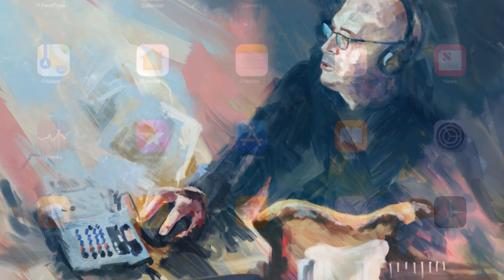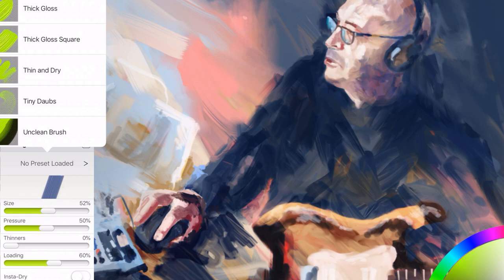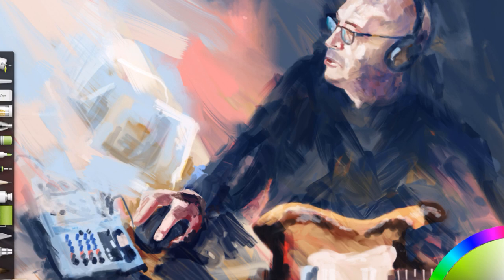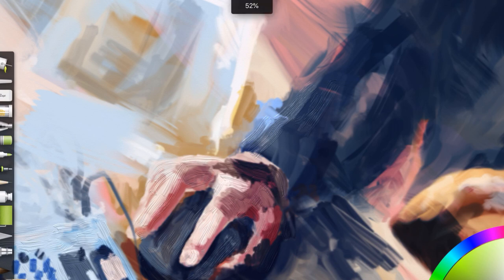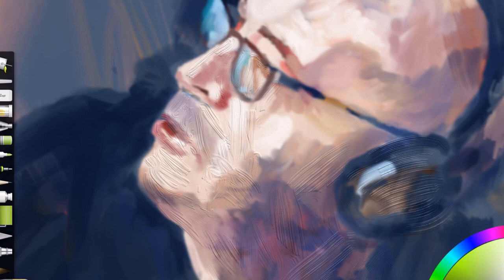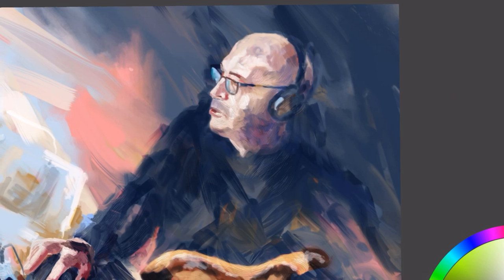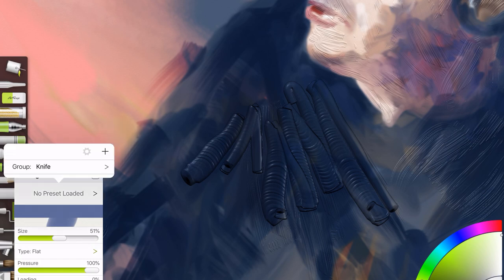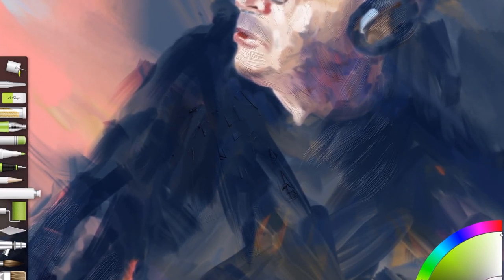How to add Impasto paint effect to any painting, painted in any app, using Artrage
In this video I demonstrate how to add an impasto paint effect to any painting painted in any painting app including, Procreate, Artstudio Pro, Infinite Painter and Autodesk Sketchbook.  This is not an original idea but me, but suggest by a subscriber, who, in turn read about it from a Digital Art Forum.  Unfortunately I don't know the original source to give full credit.

Music
Waltz of the Flowers
Tchaikovsky